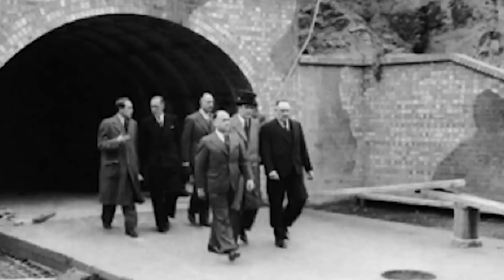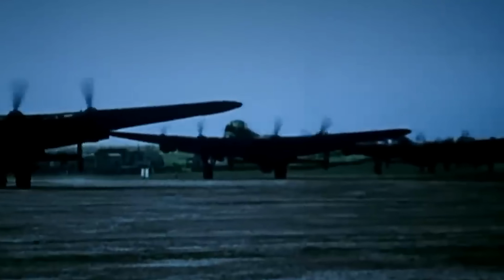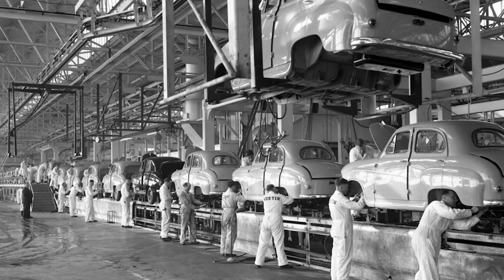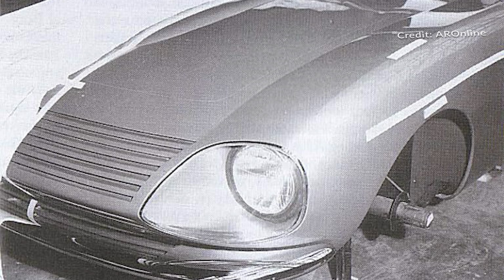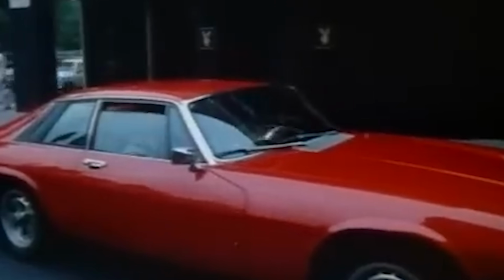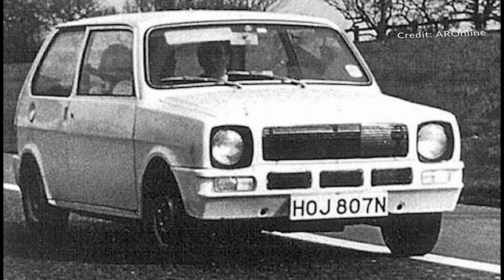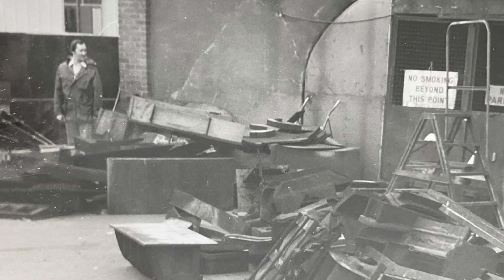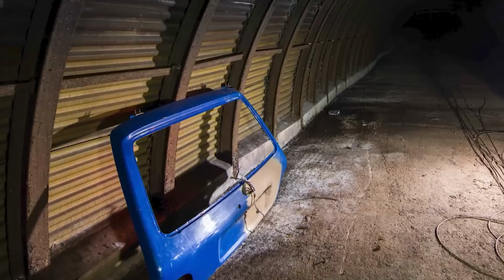We FOUND The Lost Cars Of the Longbridge Tunnels! PROTOTYPES And The GREATEST BRITISH BARNFIND!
In this video we REVEAL THE IDENTITIES OF some of the most incredible and mysterious British Leyland and BMC prototypes ever made but with a twist, these cars were stored in the Longbridge tunnels and after a disaster in the late 70s these cars were destroyed.

With the help of the workers at the time from Austin, BMC and British Leyland we uncover these incredible lost cars

We also explore the Longbridge tunnel Minis and the greatest barnfind this country and maybe even the world has ever seen.

PLEASE NOTE: This site is an active construction site with the tunnels in a dangerous state. DO NOT ATTEMPT TO “EXPLORE” OR INFILTRATE THE COMPLEX IT IS NOT SAFE.

The thumbnail photo is not of the tunnels as there are no suitable images that exist.

I have credited where possible these works are transformative.

Credits:

AROnline - ADO74, ADO88, Bentley Java, ADO30
BMIHT - Development footage
Austin Memories - Historic Longbridge

Austin Memories is the best source for all Austin/Longbridge related information I have used some of these images in this video

for the Mini photo.

All images of the tunnels belong to the BMIHT it goes without saying this is the best place to visit if you enjoy these videos and history